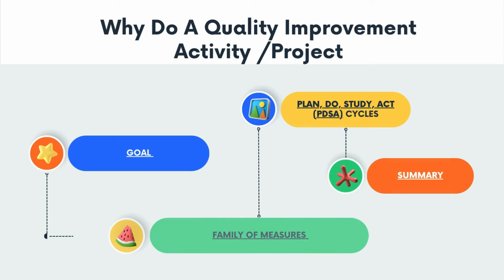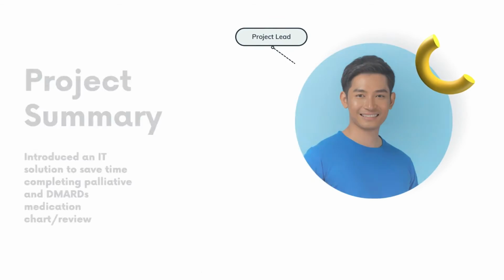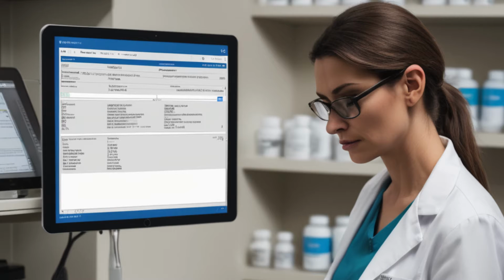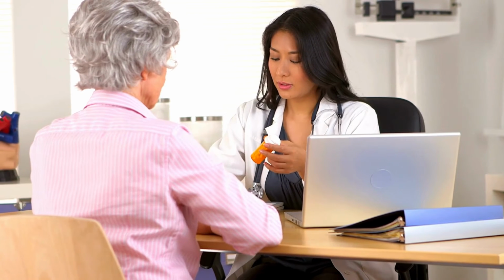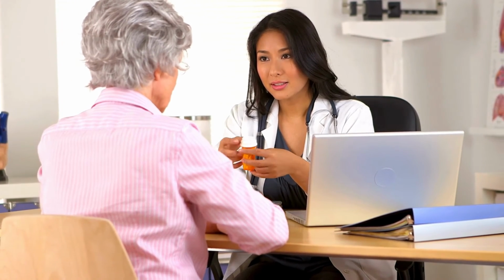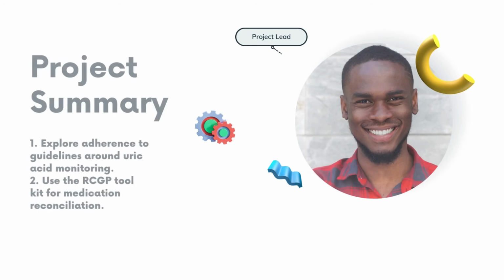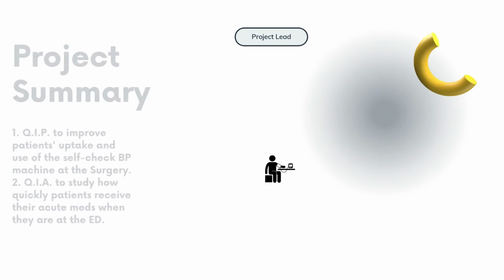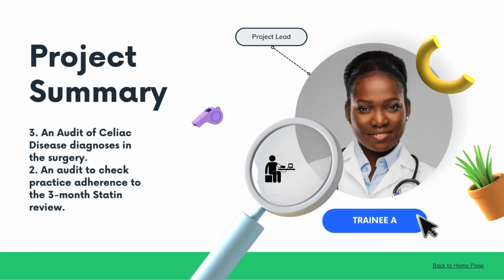8 Examples of Quality Improvement Activities/ Projects in Primary Care.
Quality Improvement methodology helps you address different challenges in the workplace. It can be used to drive significant organisation-wide changes. In this presentation, we collated a few improvement examples in primary care. I hope you find this helpful. Best wishes in your training.

0:00 Intro
0:57 Example 1 -Trainee T
2:00 Example 2 - Trainee M
2:55 Example 3 - Trainee Z
3:36 Example 4 - Trainee O
4:11 Example 5 - Trainee S
4:34 Example 6 - Trainee E
5:03 Example 7 - Trainee SO
5:26 Example 8 - Trainee A